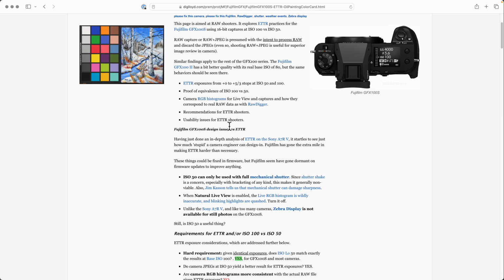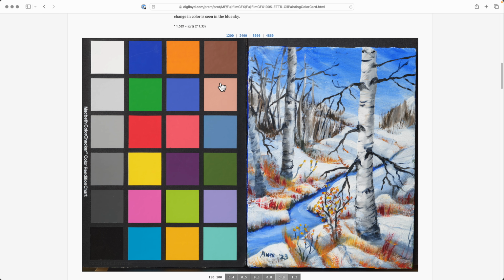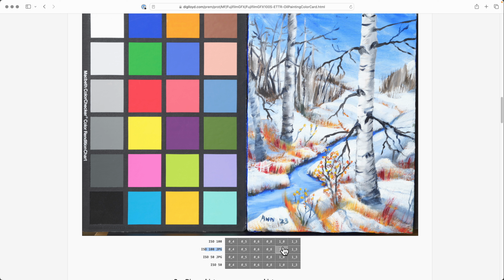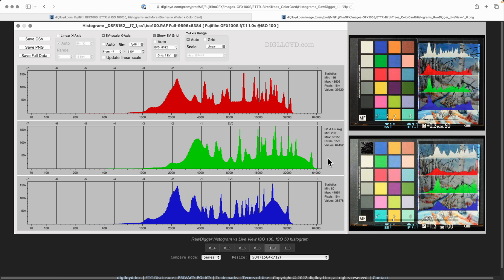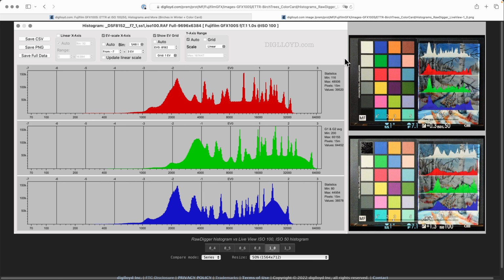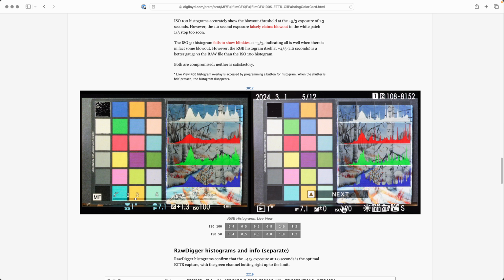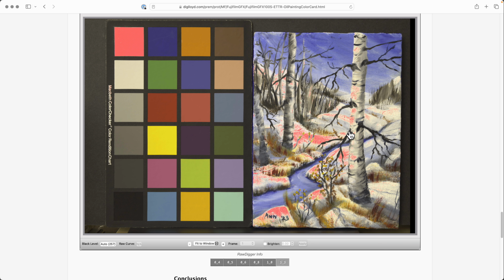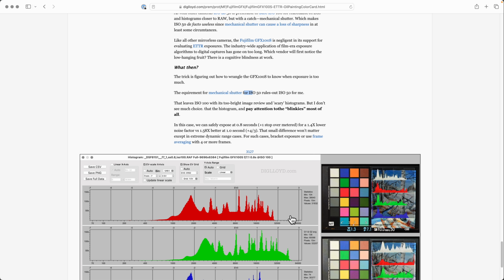Fujifilm GFX100S: ETTR at ISO 100/50, Histograms and More (Birches in Winter + Color Card)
Explores whether to use ISO 50 or ISO 100 for ETTR on Fujifilm GFX100S.

Proof of equivalence across ISO and exposure range.

Shooting ETTR often means increasing capture exposure by a stop or even two stops. But this makes “scary” histograms and too-bright JPEGS... what to do?

- How the camera meters and why it underexposes.
- ISO 50 histogram much closer to RAW file truth.
- ISO 50 JPEG much better with ETTR.

keywords=ETTR, Photoshop, Adobe Camera Raw, Fujifilm GFX100S, RawDigger